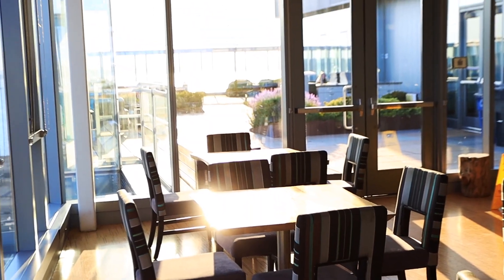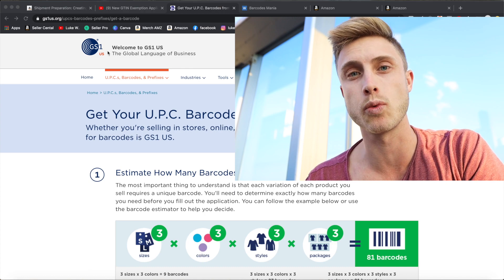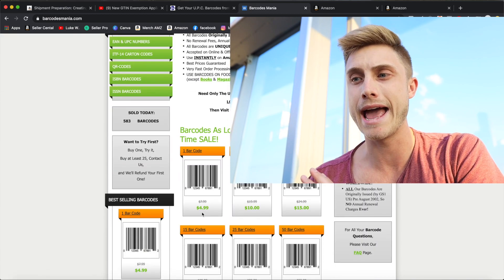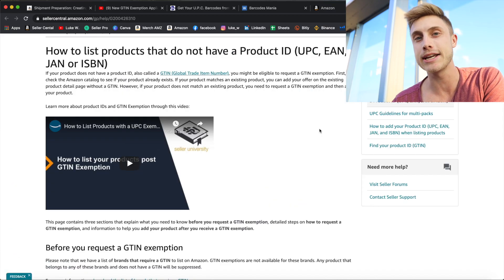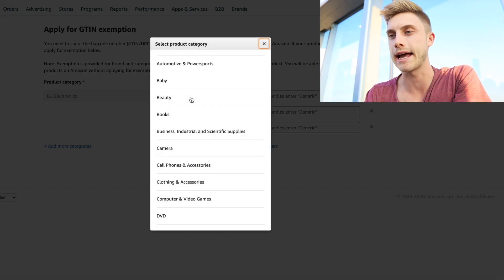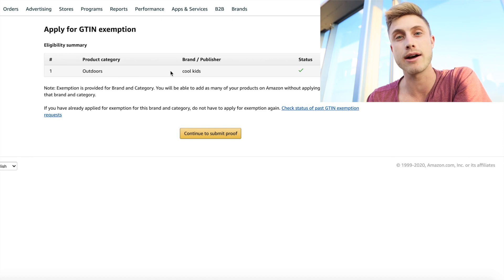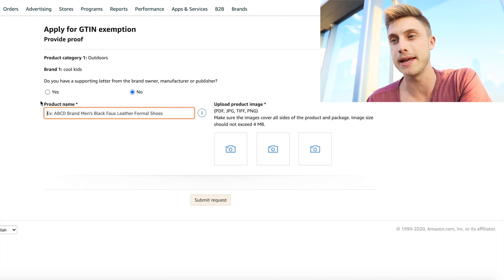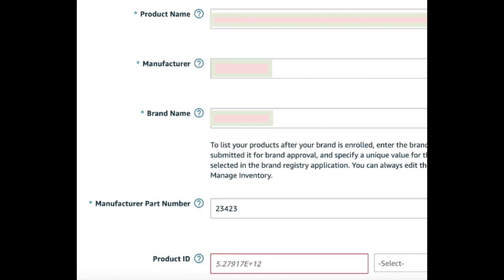GTIN Exemption Process for Private Label Amazon Products - Avoid UPC Codes in 2020!